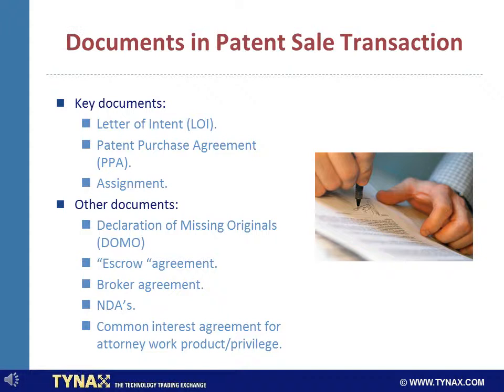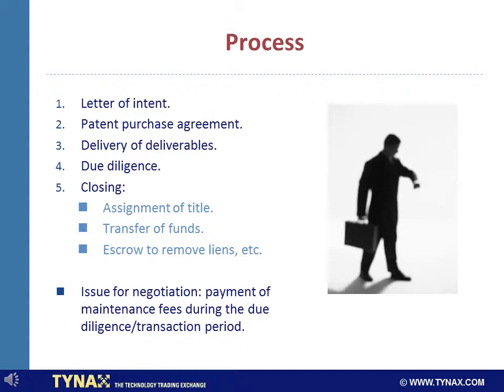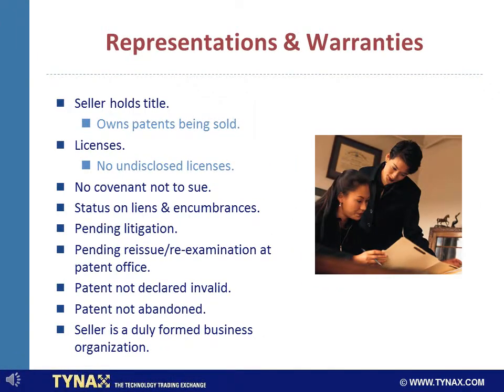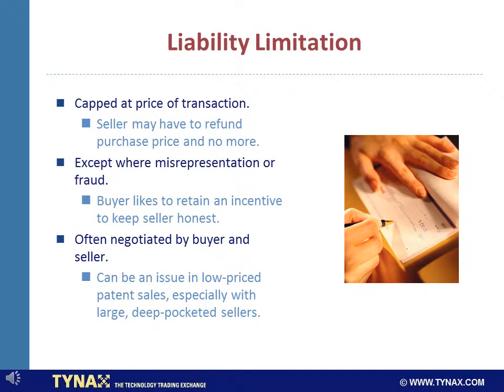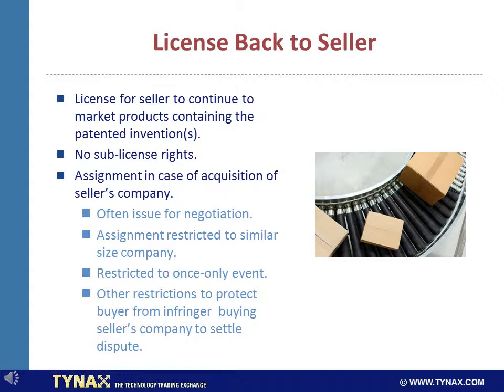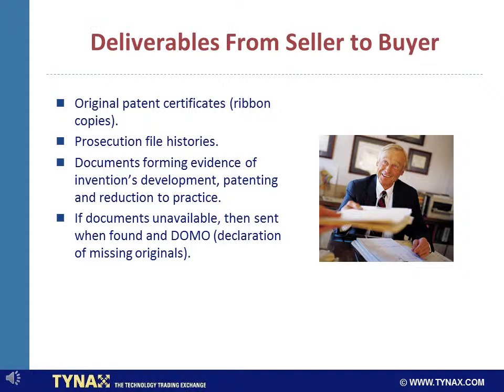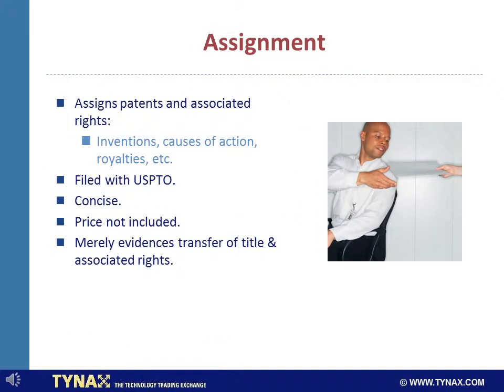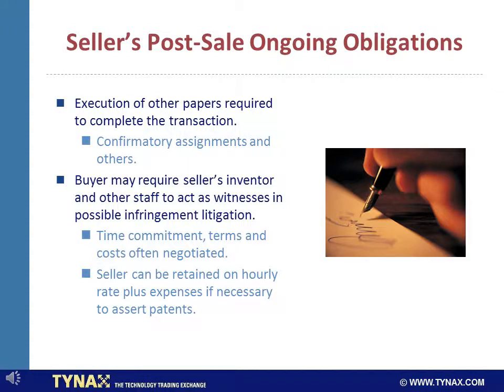Negotiating Patent Purchase Agreements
Educational slideshow explaining the provisions of patent purchase agreements. Useful for patent buyers, patent sellers and their lawyers.